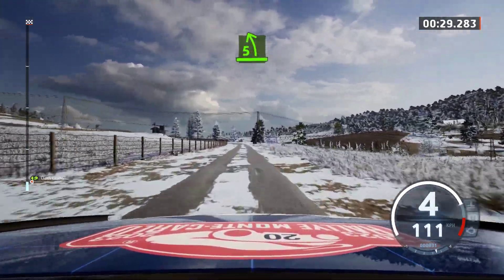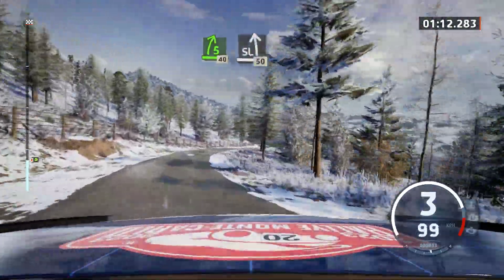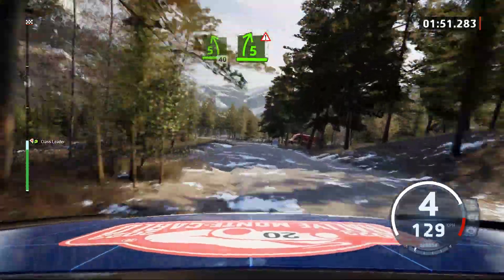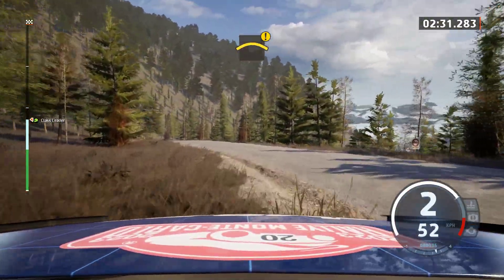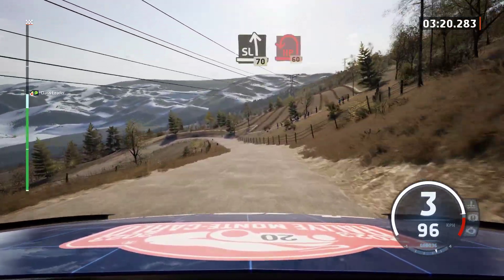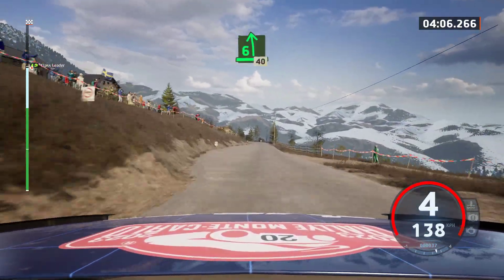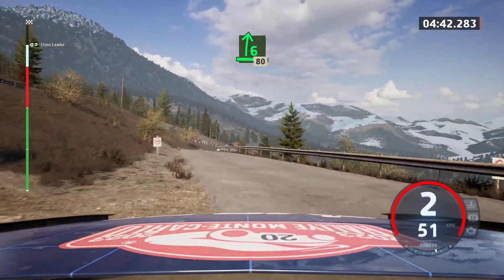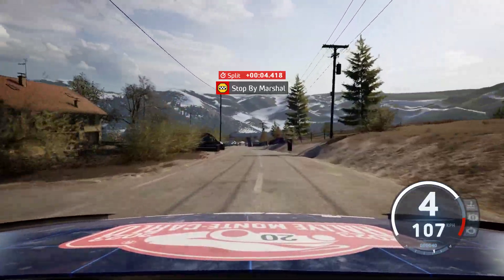WRC2 MONTE CARLO